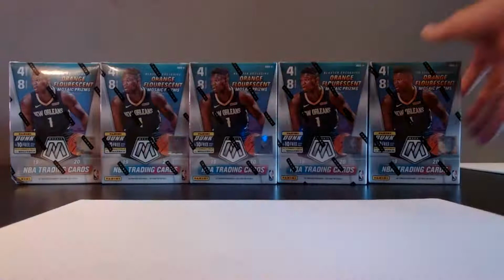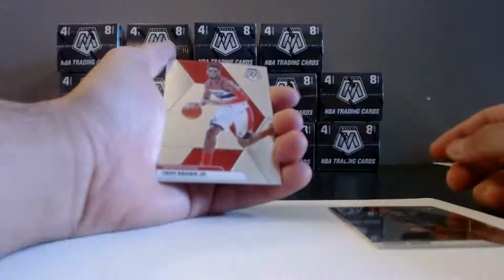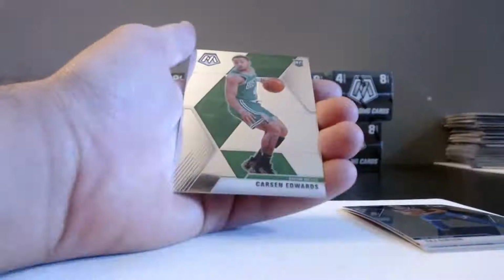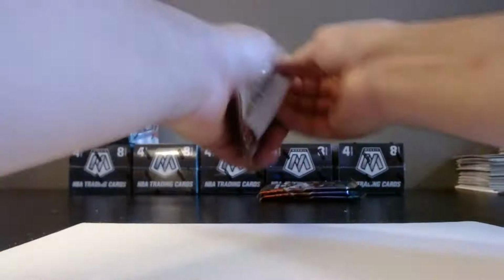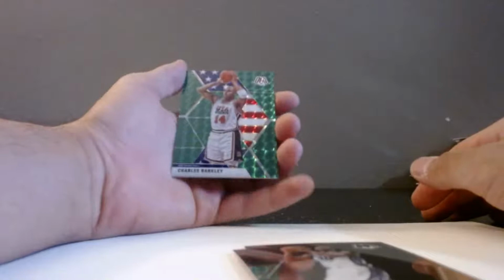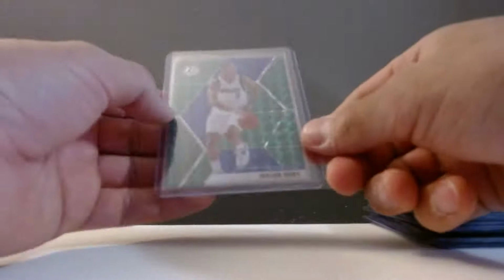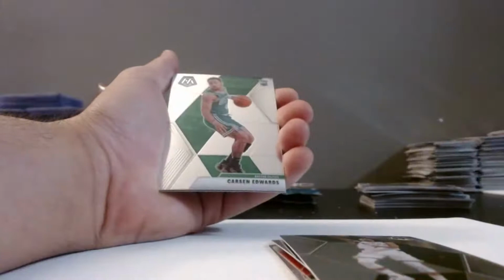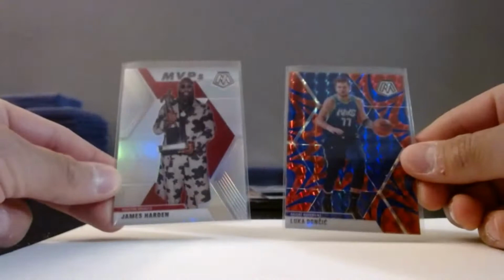2019-20 Mosaic 20 box blaster break #1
we killed it as we pulled some fire for every team. I Loved the positive mood and enjoyed jt very much